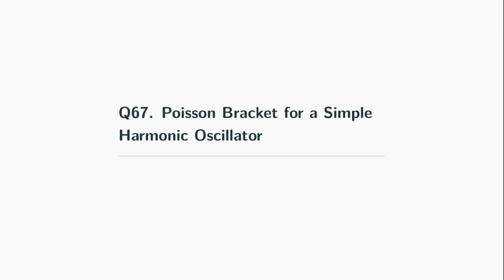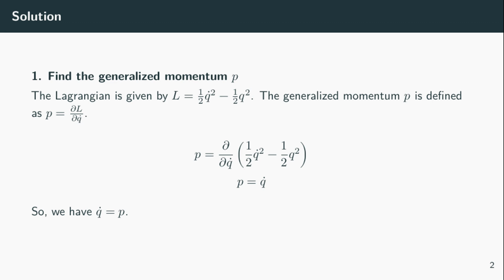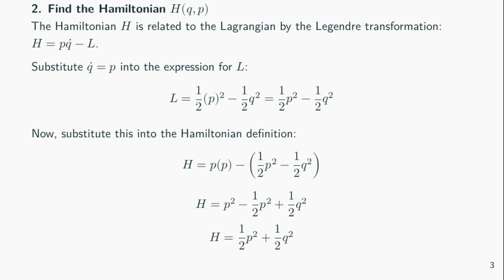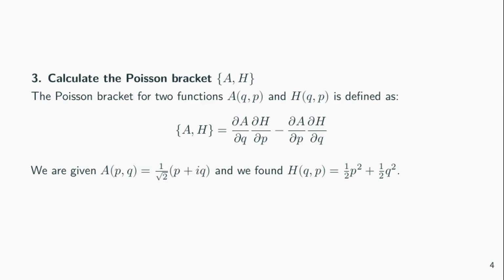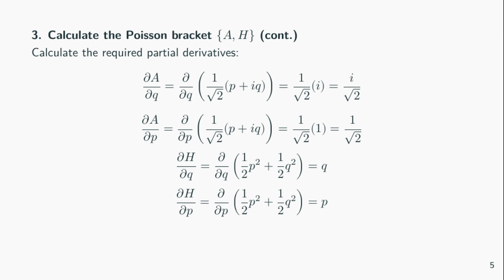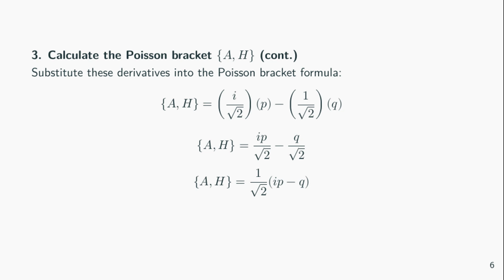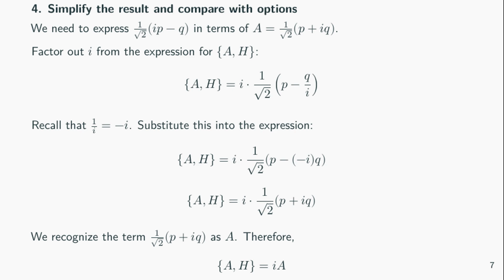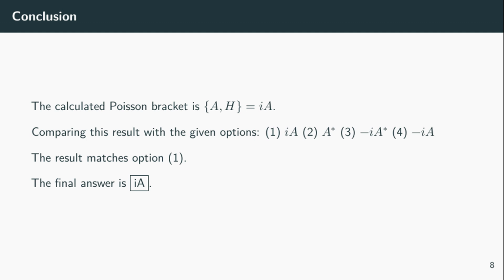Poisson Bracket for a Simple Harmonic Oscillator | June 2024 CSIR NET | Physical Sciences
Calculate the Poisson bracket for a simple harmonic oscillator with this solution from the June 2024 CSIR NET exam. Master this key technique in classical mechanics with our easy-to-follow guide.